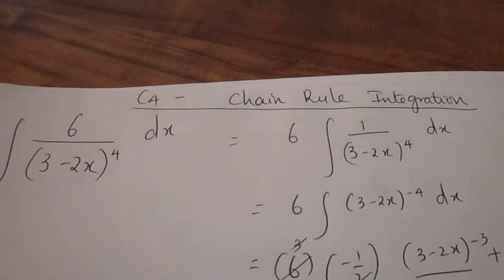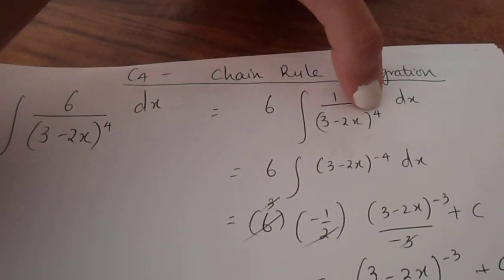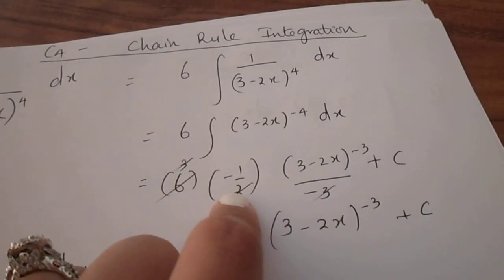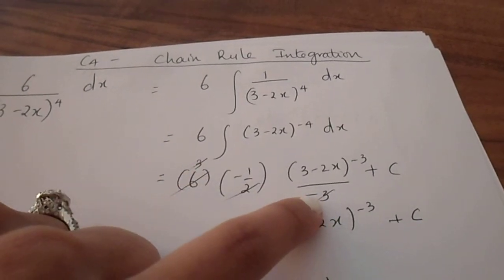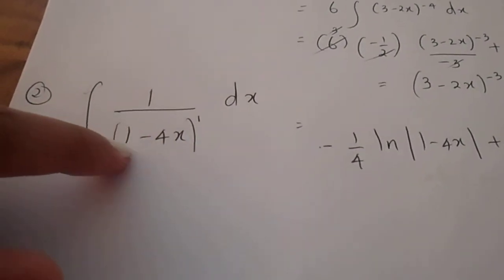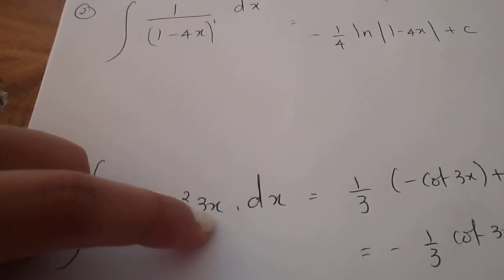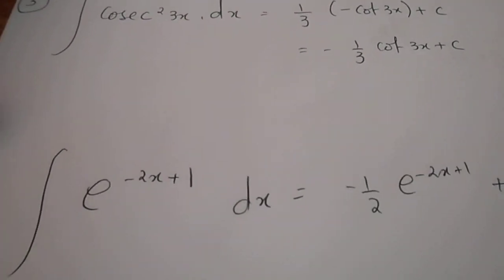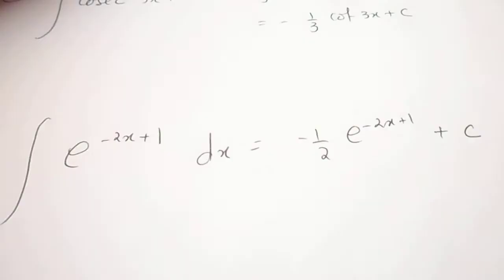Chain Rule Integration - A2 Maths , C4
I will also be posting a few questions which i would like you guys to attempt, you can leave a video or photos of your answers!